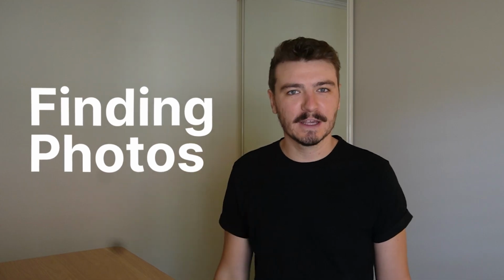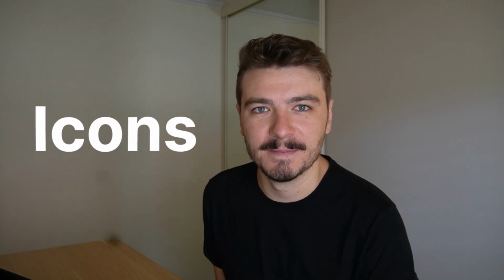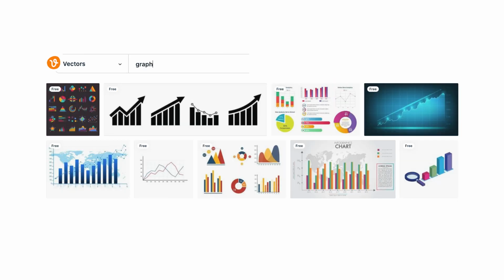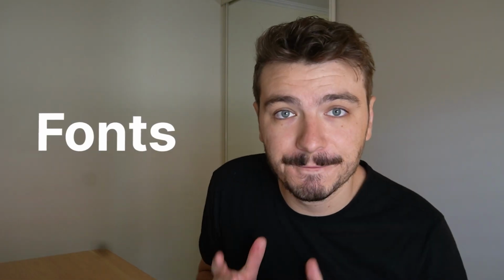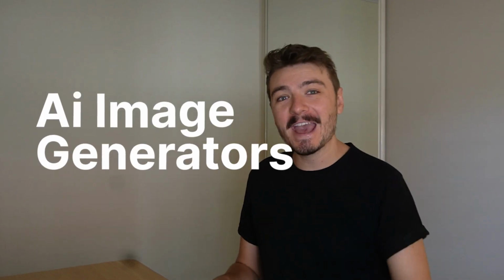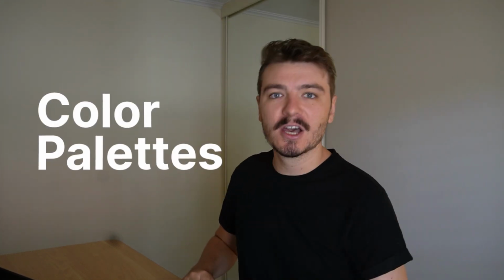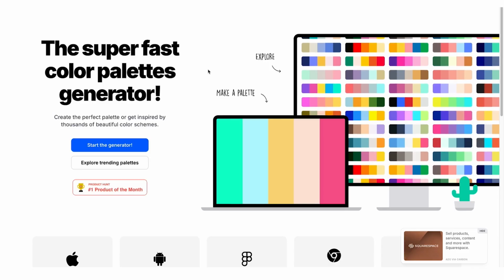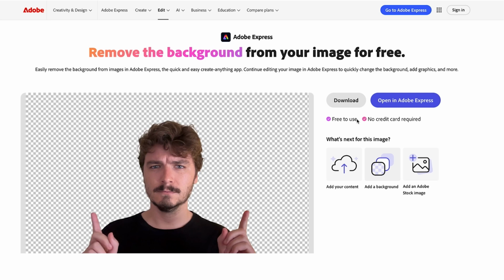Best FREE Tools for YouTube Thumbnail Design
My Thumbnail Course is Finally Live!

CHAPTERS
0:00 Free Photo Websites
0:57 Free Icon Websites
1:54 Best Thumbnail Softwares
3:15 Best Thumbnail Fonts
3:38 Ai Image Generators
4:28 Color Palettes
5:38 Background Removers

Creating a great YouTube thumbnail is one of the most important things you can do to get more views. A well-designed thumbnail grabs attention, sparks curiosity, and gets people to click. But not everyone wants to spend money on expensive software. That’s why I’m diving into the best Thumbnail Design Tools you can use for free.

When designing thumbnails, the right Thumbnail Design Software makes a huge difference. Some programs give you complete creative control, while others rely on automation to speed things up. If you want precision and customizability, you might lean toward one type of tool. But if you’re looking for efficiency, some Thumbnail Design AI tools can handle a lot of the work for you.

A good thumbnail isn’t just about slapping an image together—it’s about composition, contrast, and storytelling. I’ll walk through different Best Thumbnail Design Program options that help with these elements, whether you need advanced editing features, quick templates, or a way to refine your YouTube Thumbnail Background. A clean, well-structured background can make your subject stand out and keep your design from looking cluttered.

Another major factor is text. Choosing the right YouTube Thumbnail Font can completely change the way a thumbnail feels. Bold, thick fonts often perform best because they’re easy to read even at small sizes. But it’s not just about choosing a font—it’s about placement, spacing, and making sure it pops against the background.

Whether you’re just starting out or looking for ways to improve, the right YouTube Thumbnail Design approach can make a big difference in your video’s success. The tools I cover in this video allow you to experiment with different styles, test what works best, and create professional-looking thumbnails without spending a cent.